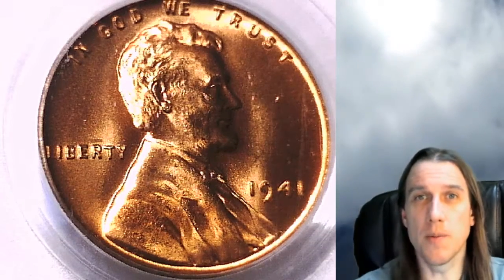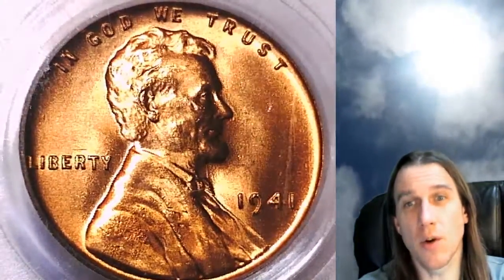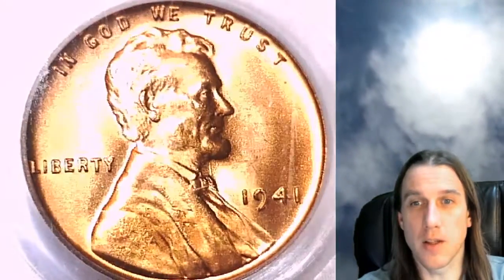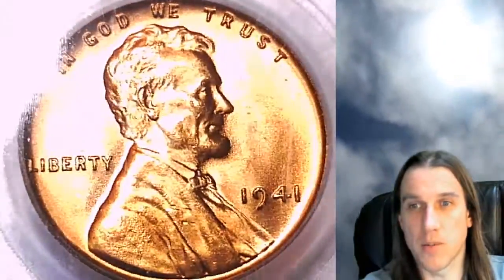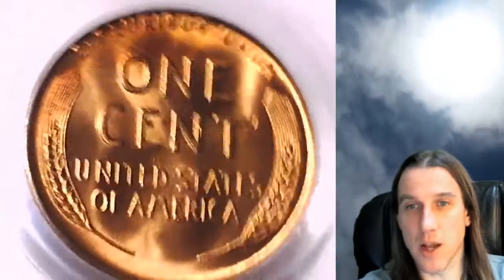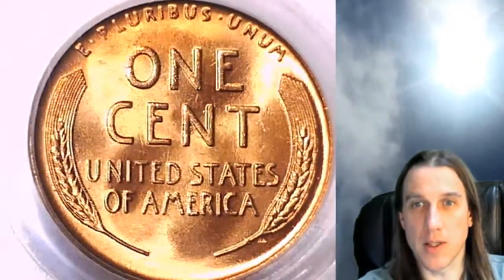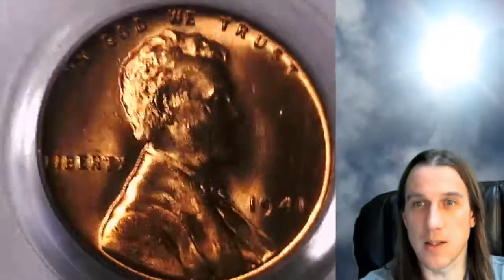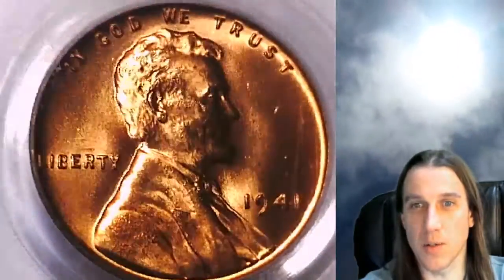Selling my 1941 P Lincoln Wheat Cent PCGS MS 66 RD 16655808